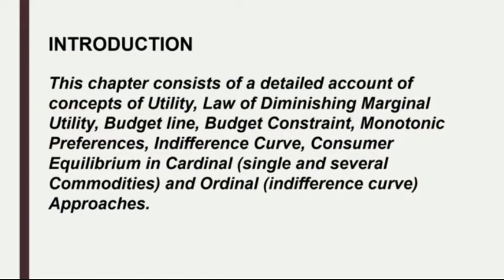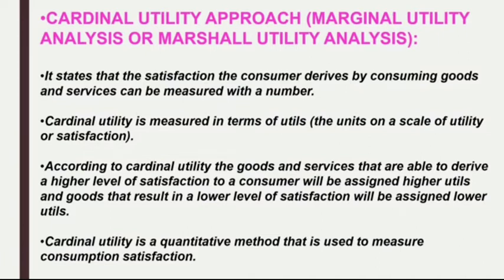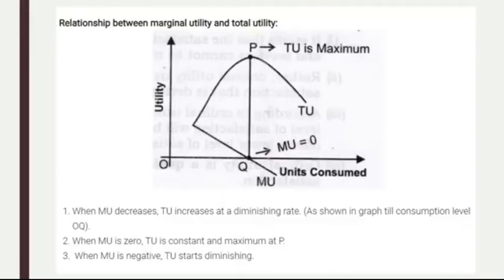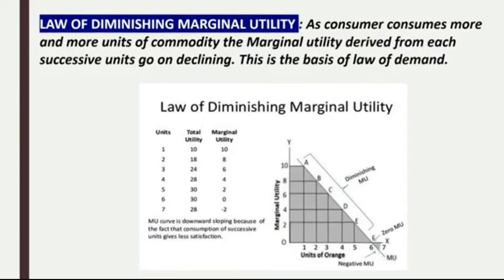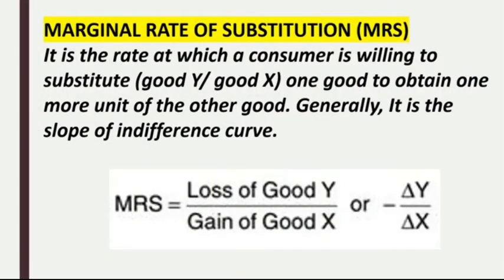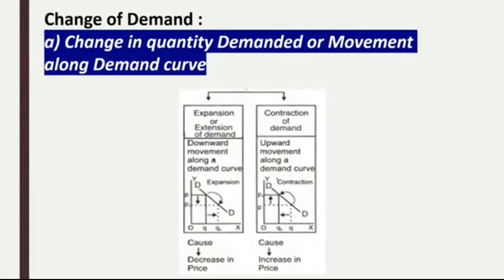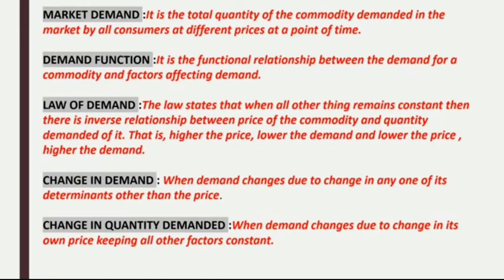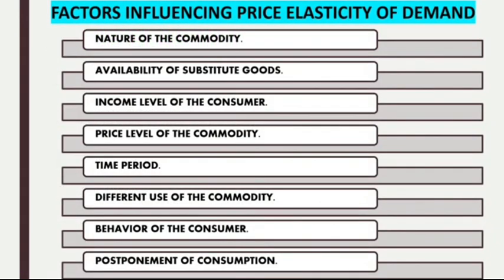NCERT ECONOMICS | CLASS - 11 | Consumer Equilibrium